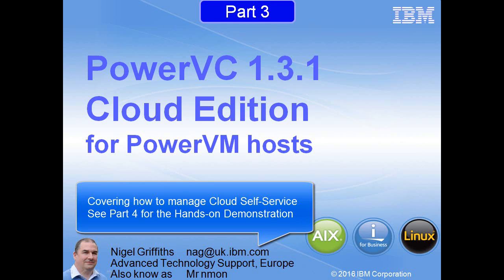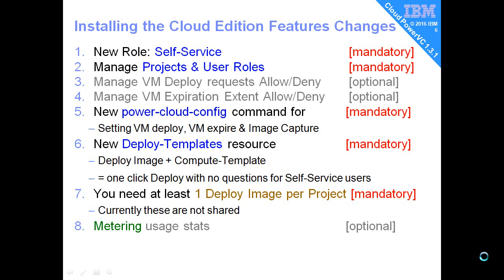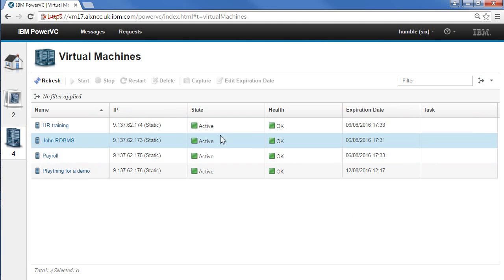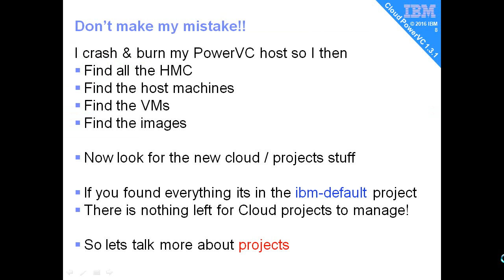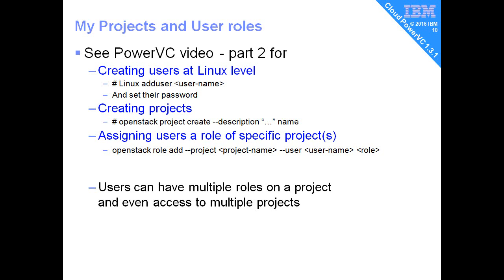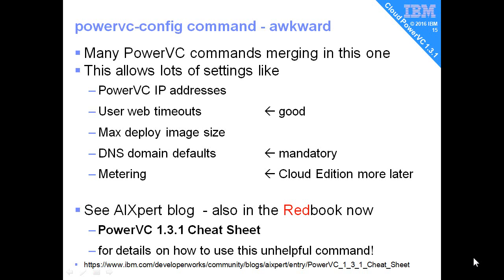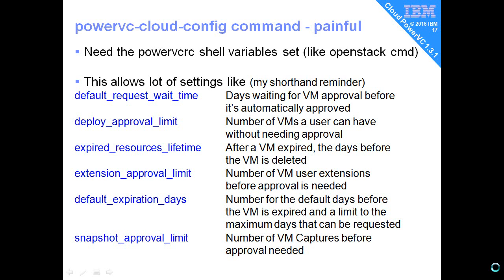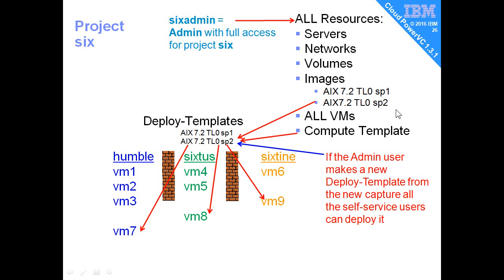PowerVC 131 Cloud Edition part 3 - Cloud Self-Service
In this part 3 Nigel covers a quick demo of what a PowerVC Cloud Self-Service user gets to see and do and then how that is actually created by the project admin.  It is assumed you have watch the part 2 about Projects and Users.
Don't forget the PowerVC Redbook has been updated for PowerVC version 1.3.1